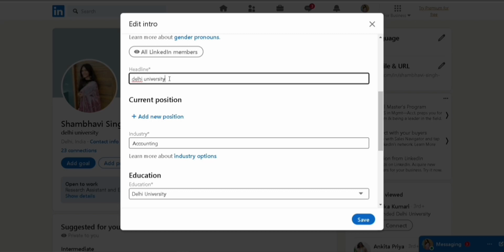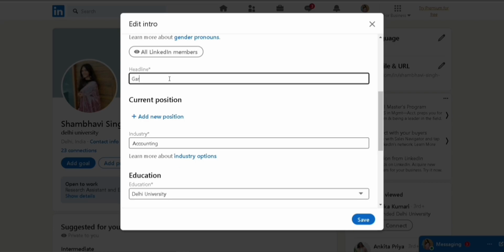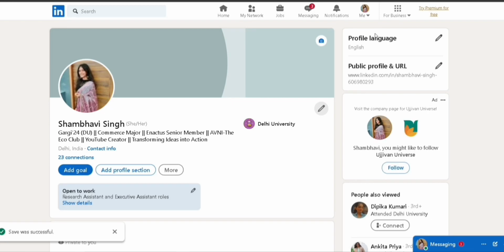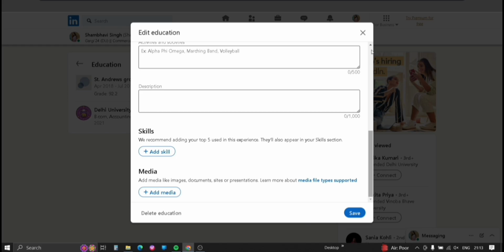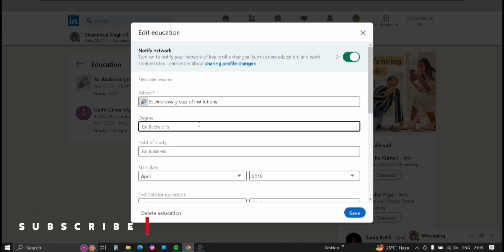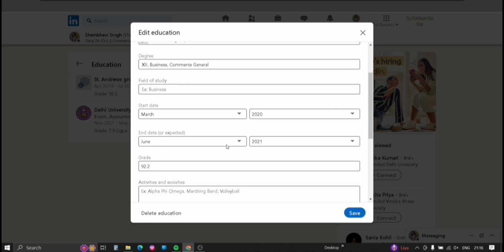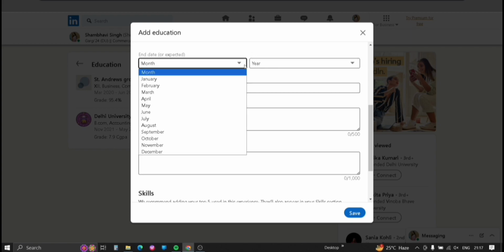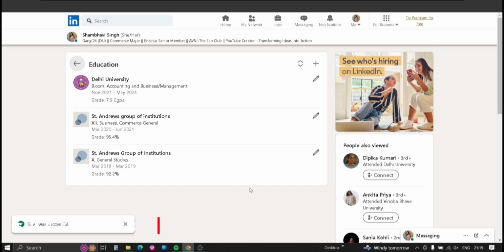Education Profile & Headline Section on LinkedIn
How to add the education section  and Headline on your LinkedIn Personal Profile = step by step instructions.
If you have questions, please add them to the comments below and we will do our best to respond.

Learn LinkedIn Education Profile Optimization: Strategies for Job Seekers.